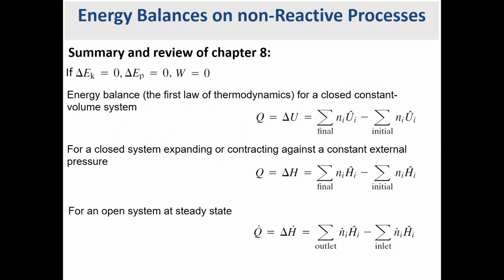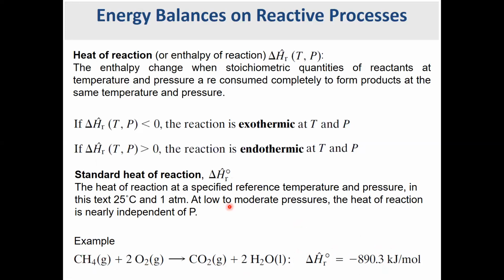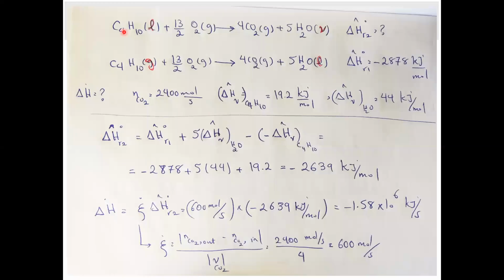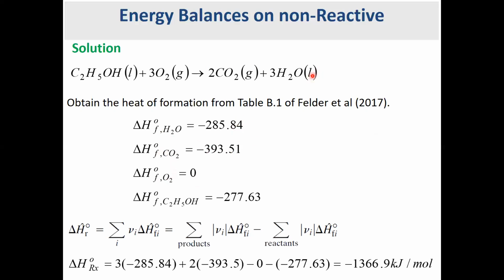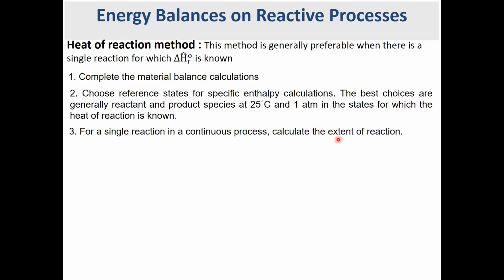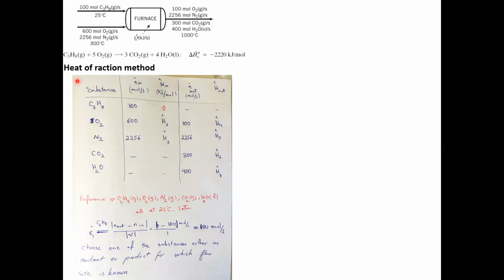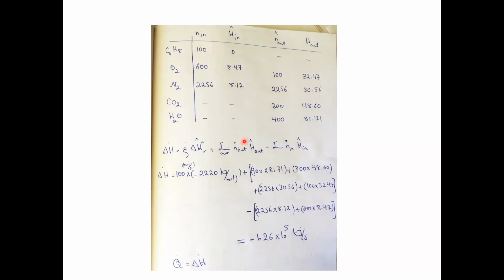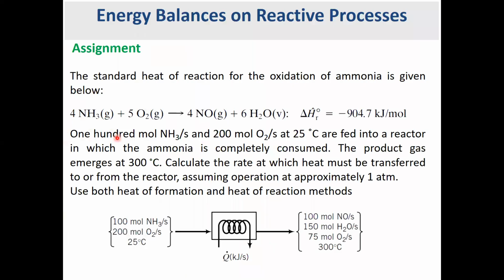Energy balance on Reactive processes (Chapter 9)- Felder and Rousseau, 2005